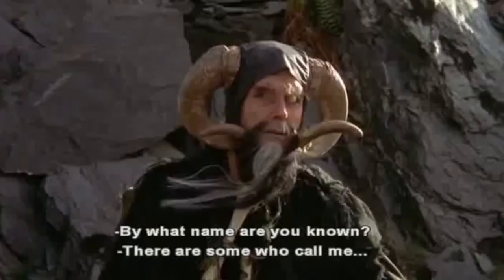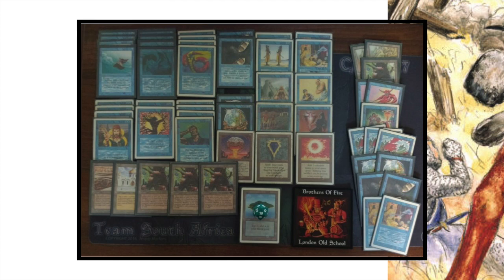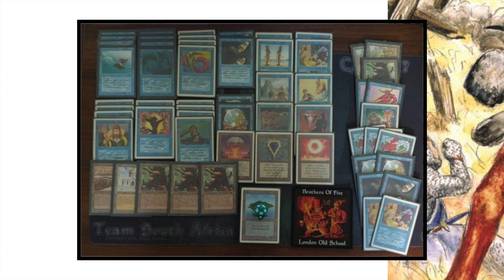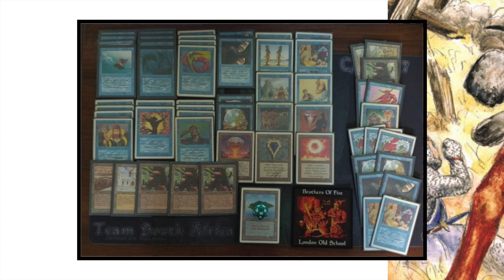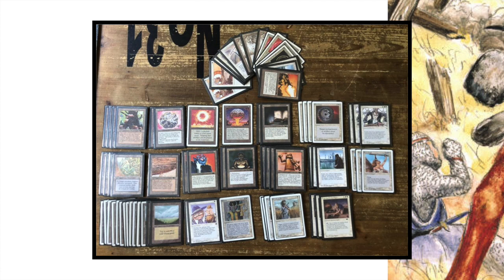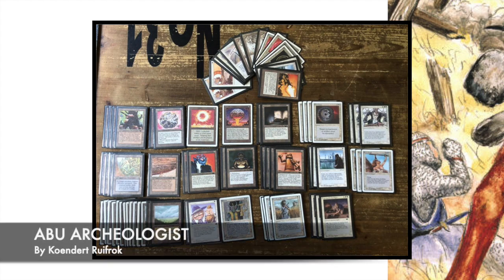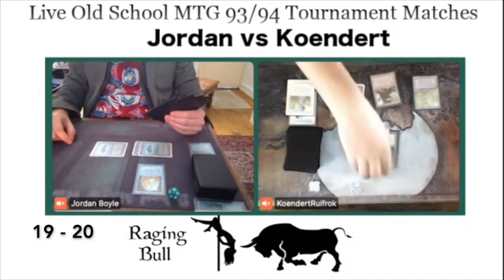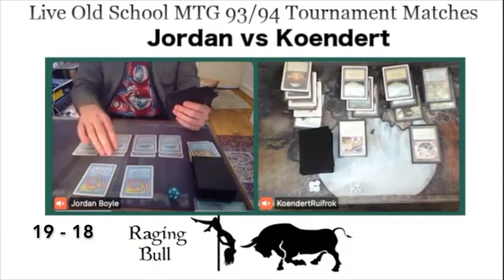Round 4. Mono Blue Fish vs Abu Archeologist | Raging Bull Series | OS MTG | #229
How much is the fish? We're about to find out in round number 4 of the Raging Bull Series! In this Old School Magic the Gathering tournament, we are going to see a match between Jordan Boyle's Fish Deck versus the über creative Abu Archeologist deck by Koendert Ruifrok. Yes, you've read it correctly, we have a player who has made a brew with Abu of Ja'far and that is simply put, very cool. Will Abu beat the fish or drown trying?

09:14 - Take me to the Games

and four out more about this tournament and other RBS events.

This Old School Magic Game plays according to the Swedish B&R list and re-print policy. Would you like to know more about the rules? Take a look at the rules vid